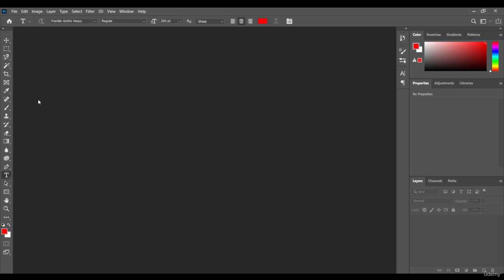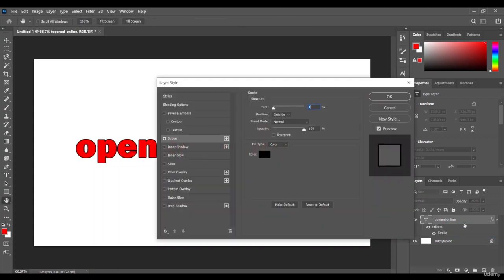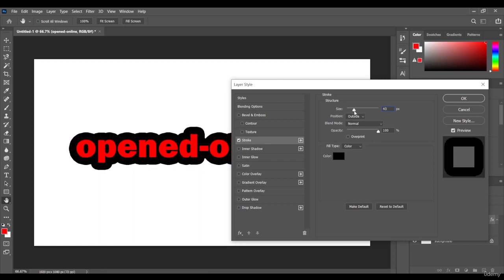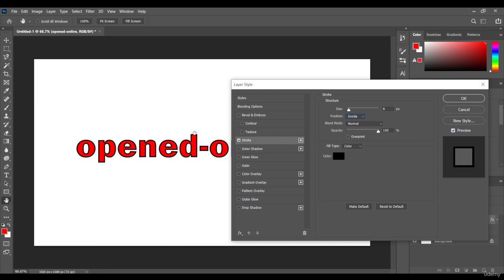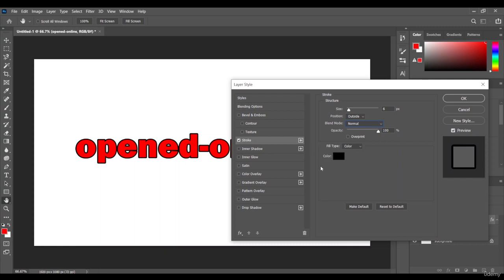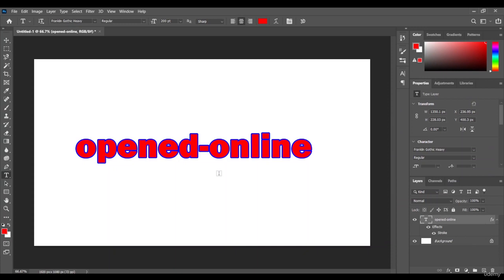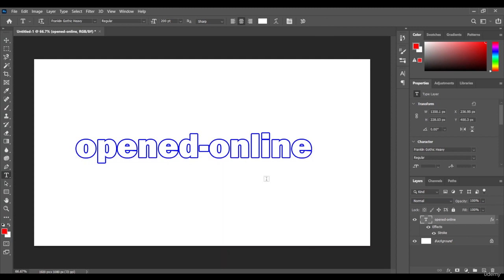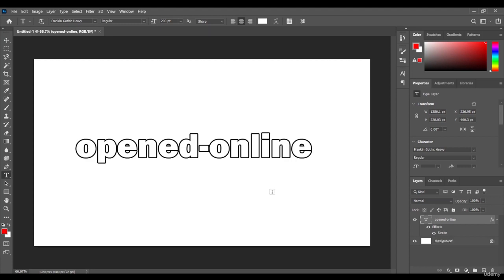12 Learn Stroke